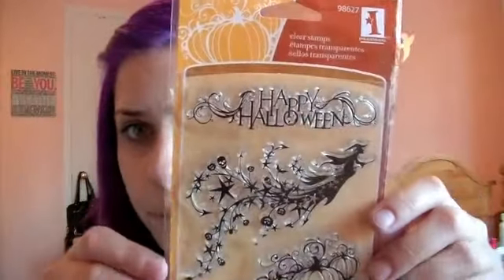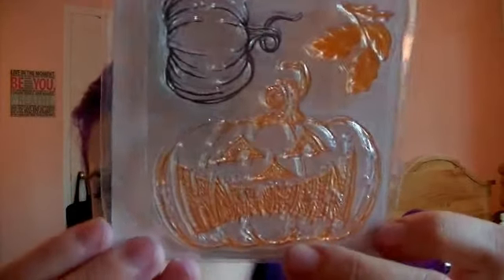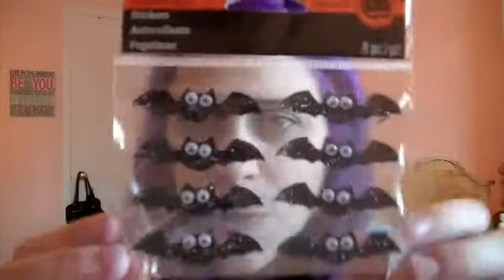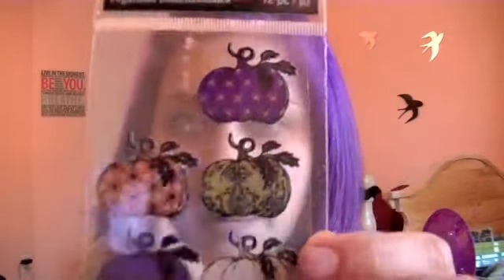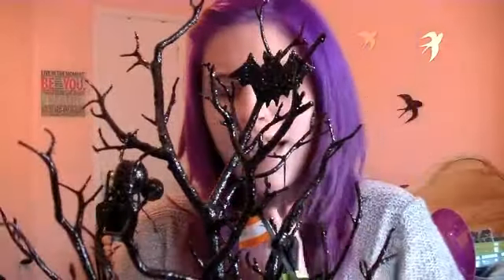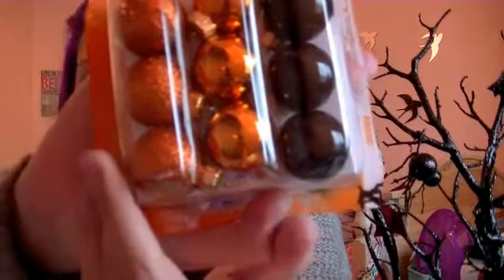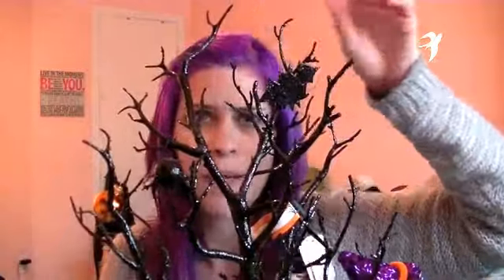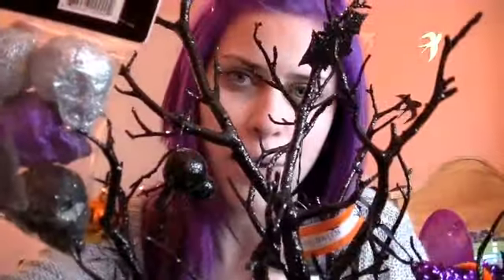One More Halloween Haul!!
OPEN ME!